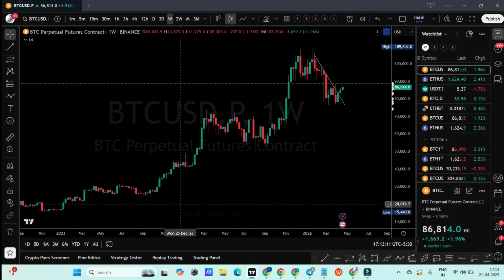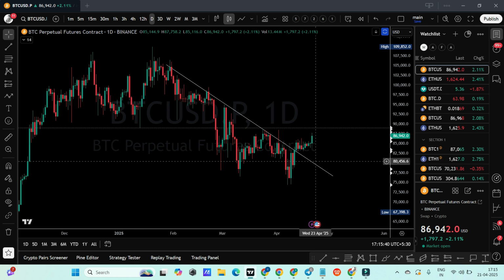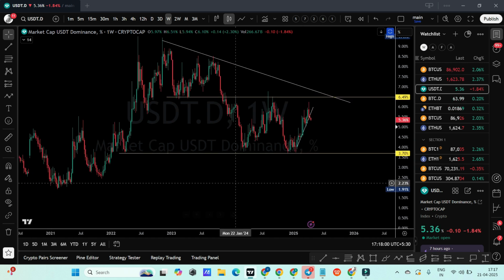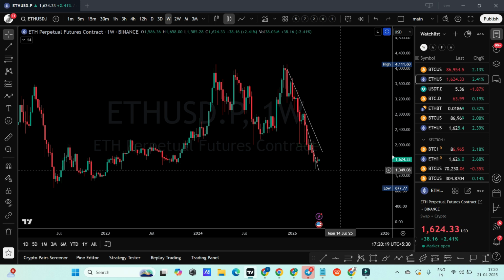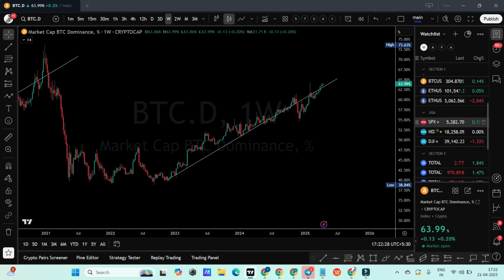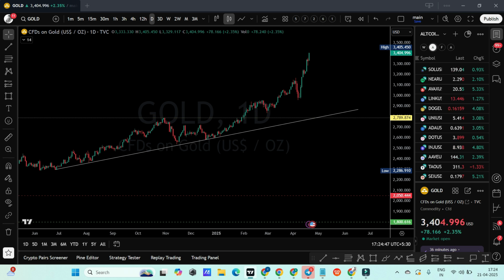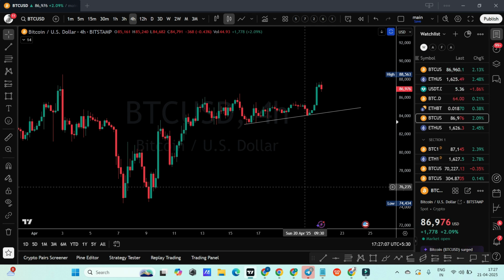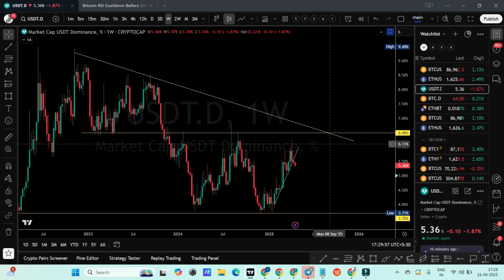Bitcoin Eyes $88K! But Is a Pullback Coming First?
00:00.,00:02
 Intro

00:46.000,05:18
 BTC USD

05:23,06:57
Total Market

06:58,07:41.480
ALT Coins ETH

07:42.480,09:31.480
BTCD

09:33.480,11:19.480
SPX

11:20.480,11:51.480
Gold

11:51.480,17:01.480
Solana

17:31.480,17:41.400
 Extro

🆘 What you'll find here:

📈 Comprehensive market analysis
💡 Expert trading strategies and techniques
🔔 Real-time updates on market trends and news
💬 Engaging discussions and community interaction
🎓 Educational content to enhance your trading skills

Join our growing community of crypto enthusiasts and traders as we explore the opportunities and challenges in this exciting space.

TRADING KNOWLEDGE LEARN AND EARN
1. CRYPTO COURSE BOOK
2. TRADING BOOK
3. BEST MINDSET BOOK
4. MONEY PSYCHOLOGY